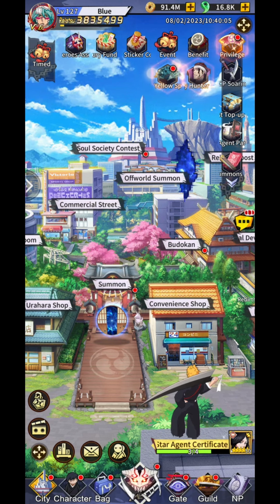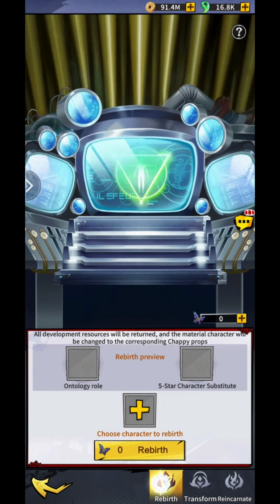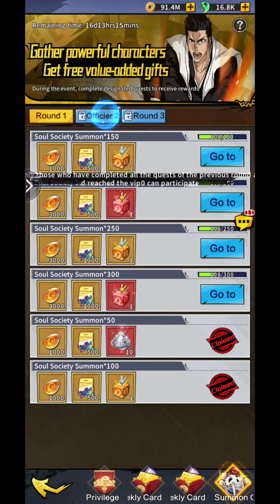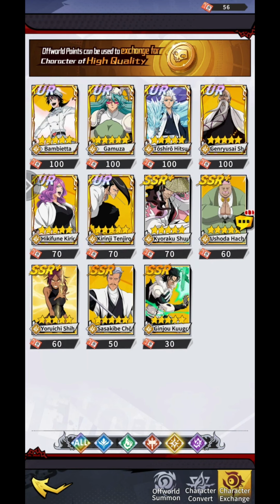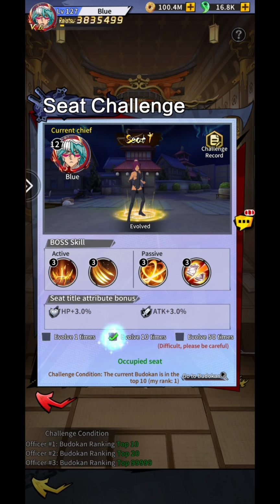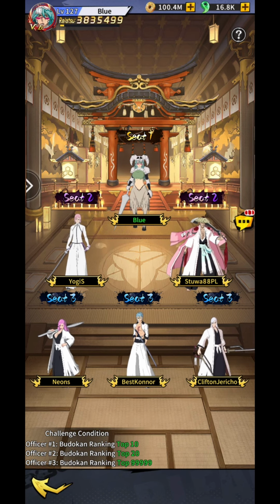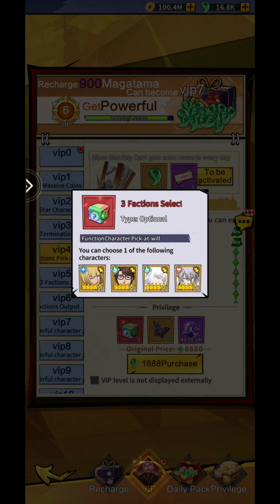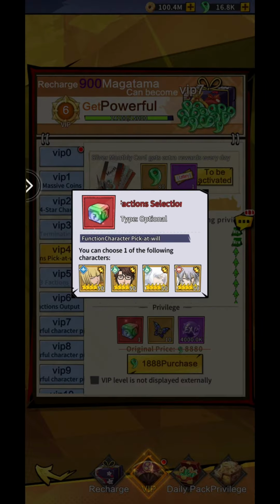Few Stuff That are Nice to Know - Reaper Soul Revival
In this video, I am going to answer a few of the most commonly asked questions about Reaper Soul Revival. This game is a recent ish release, so I wanted to provide a few FAQ's to help out!

0:00 Intro
0:21 Best Packs
1:38 Reset Event
3:11 Summoning Tip
4:04 Summoning Event
5:18 Offworld summons & URs Tip
8:21 Gotei Seat
9:41 LVL unlock 6th unit & wandenreich info
11:34 1000 summons Tip
12:56 How many dupes from 5 to 13
13:25 What to choose from a box
17:25 Budokan & Unagiya Tip
18:29 Outro